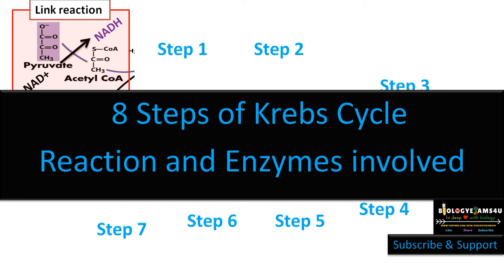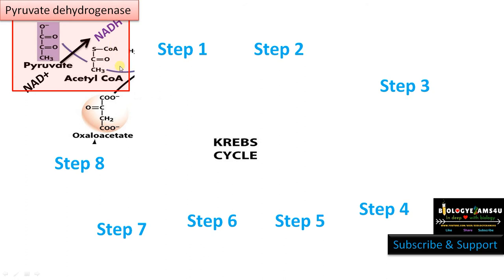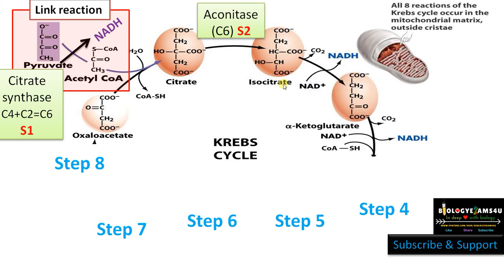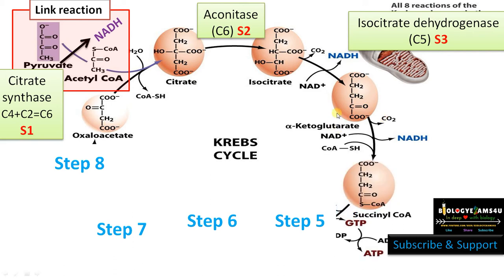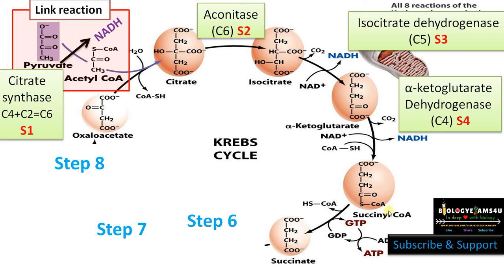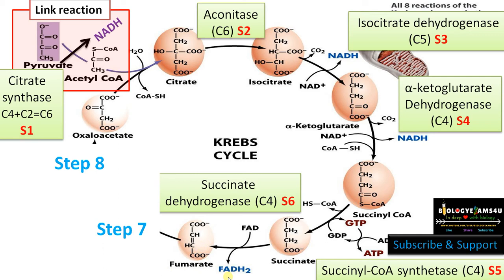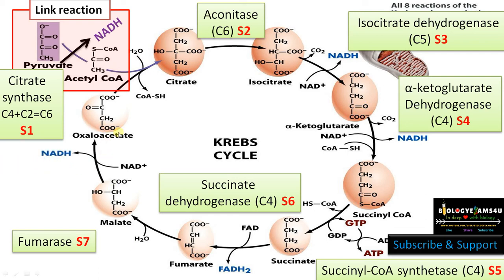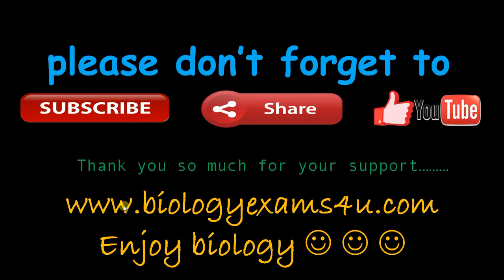8 Steps of Krebs Cycle (Citric Acid cycle), Enzymes and Step Wise Reaction -Part 2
8 Minute video explaining 8 steps of Krebs Cycle, (Citric Acid cycle) or TCA cycle simple easy explanation in detail.
Definition:
The Krebs cycle, citric acid cycle or TCA cycle is the cyclic reactions in the mitochondrial matrix in which acetyl CoA is oxidized forming CO2, H2O, GTP/ATP and reduced forms of NADH and FADH2.